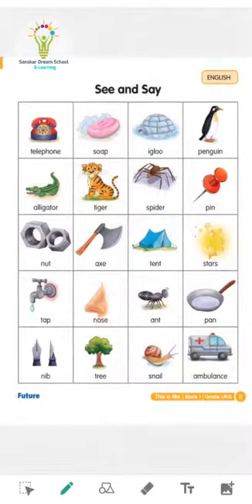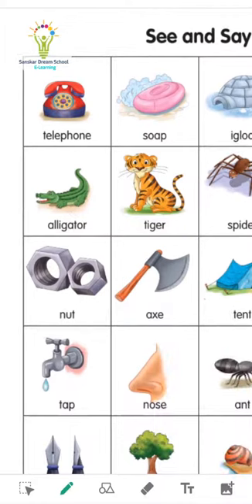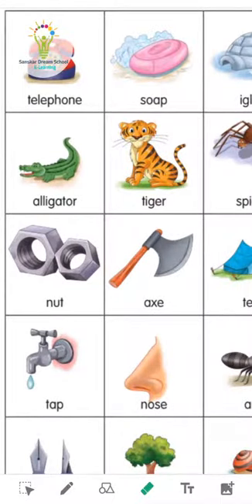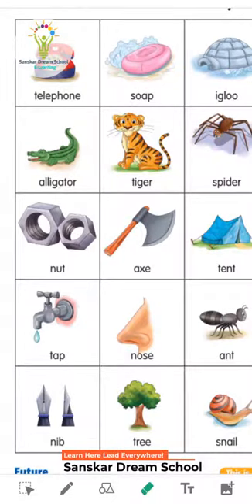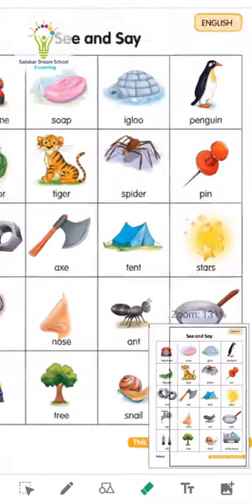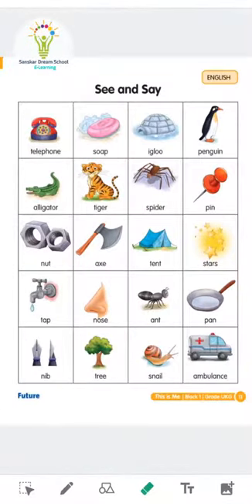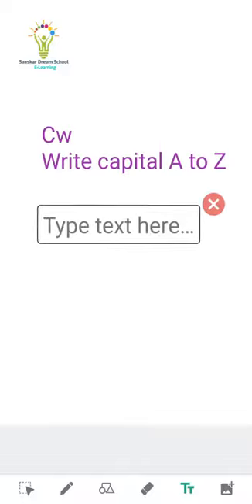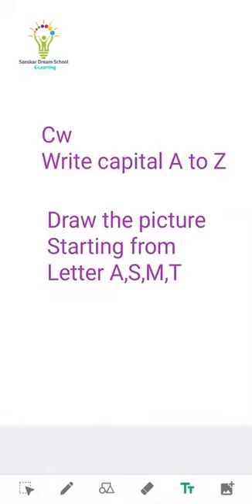See & Say | Kids Vocabulary | Learn New English Words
"Learn Here, Lead Everywhere!" - True 21st Century School.
UKG - ENGLISH - BLOCK 1 - SANSKAR DREAM SCHOOL